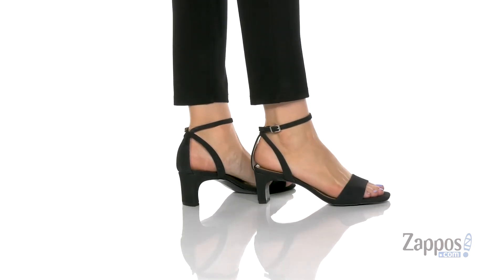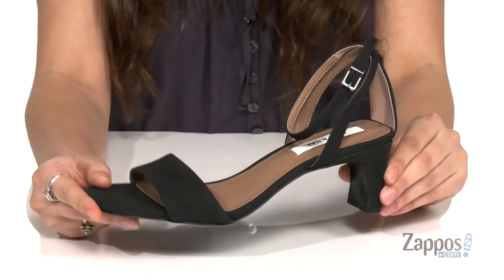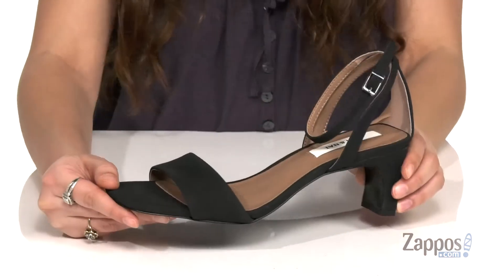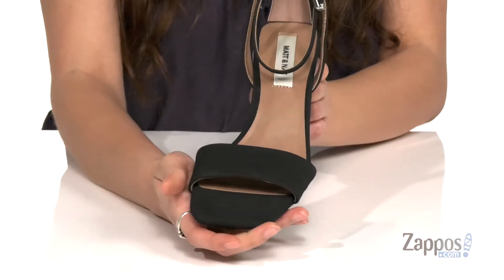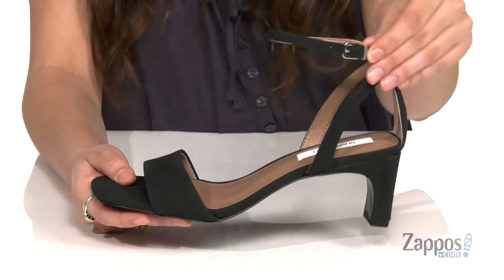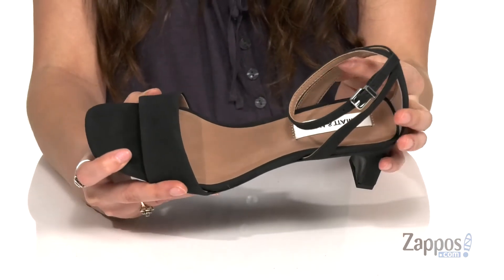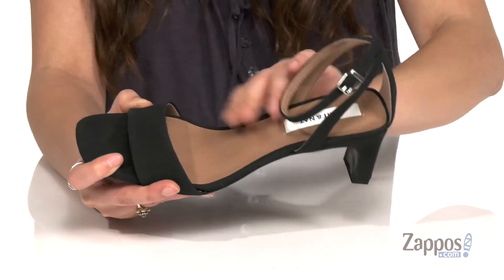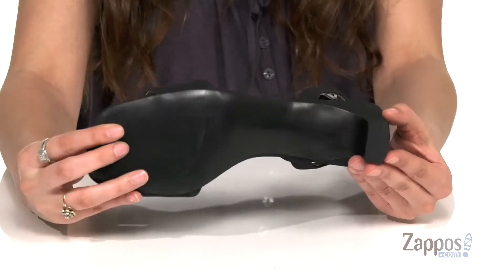Matt & Nat Elodie SKU: 9409189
The Matt &amp; Nat&reg; Elodie heeled sandals make a statement day or night with its cutout design and open, square-toe silhouette.
Matt &amp; Nat is a PETA&reg; approved vegan brand. This product is vegan and is constructed with no animal parts for materials or bindings.
Synthetic upper and lining with cushioned footbed.
Wrapped heel.
Synthetic outsole.
Imported.